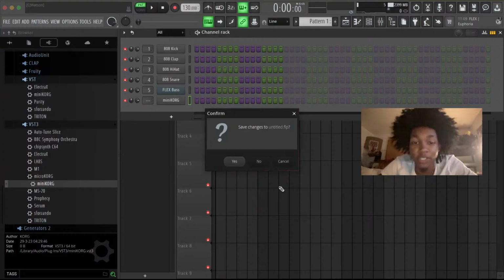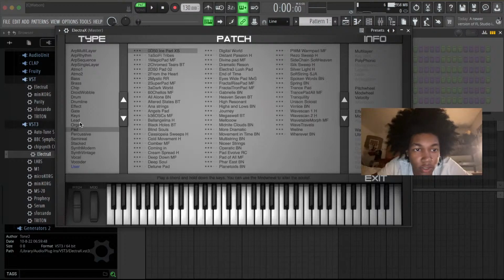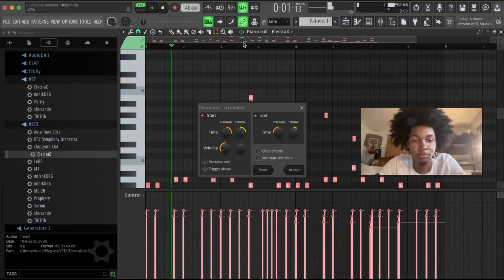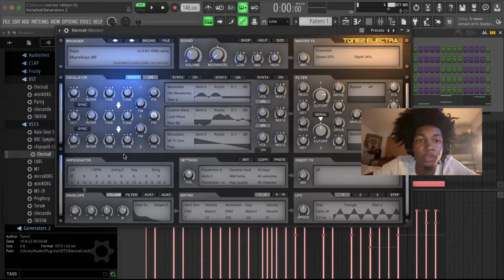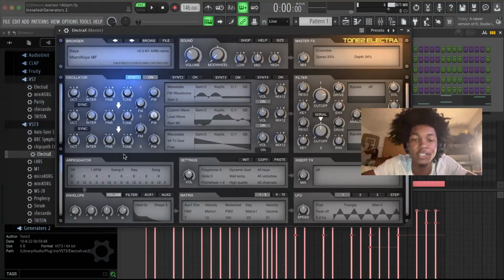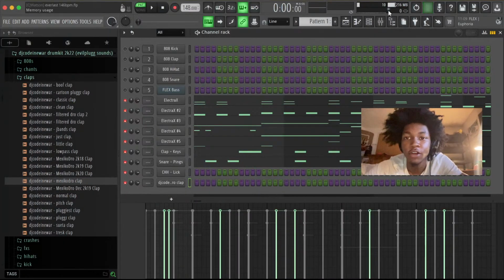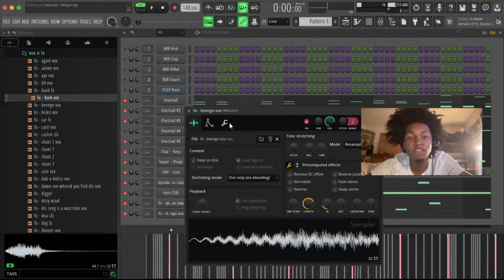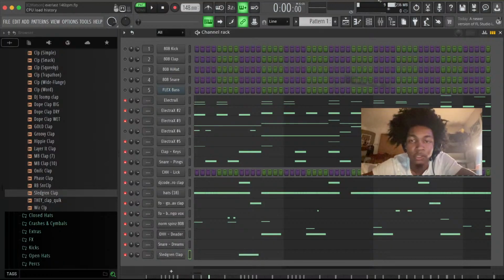(WE BACK) LIVE MAKING BEATS FOR GYBRAVVO | SEND LOOPS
TAGS BELOW